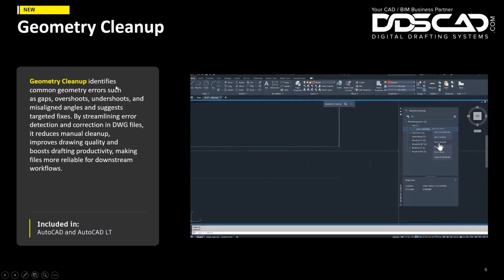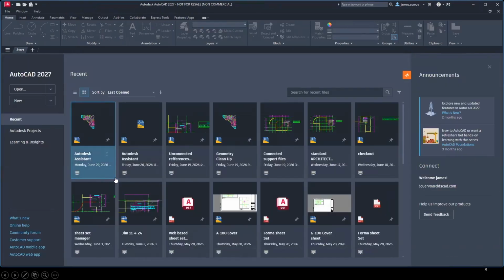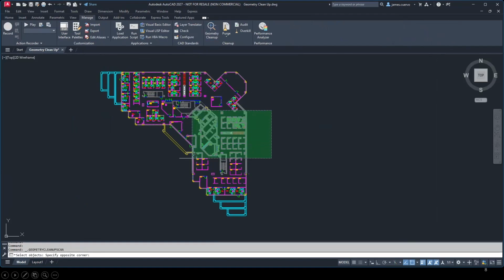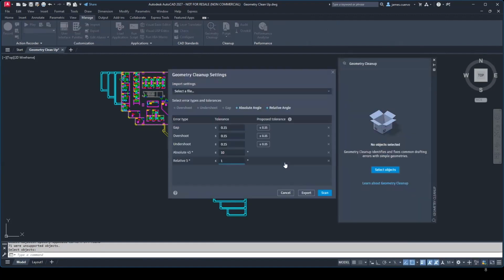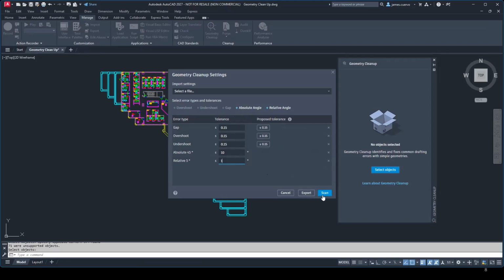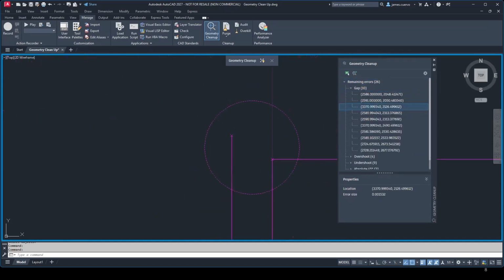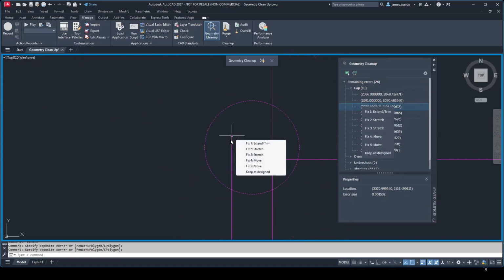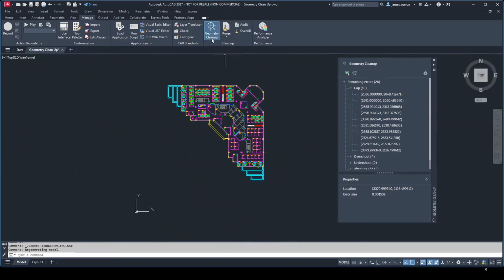Geometry Cleanup - What's New in AutoCAD 2027 Webinar